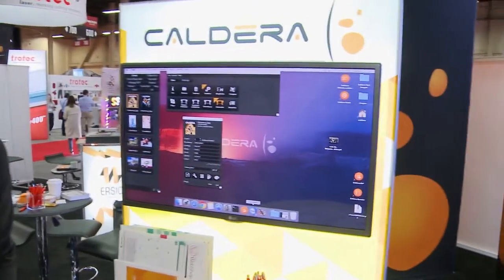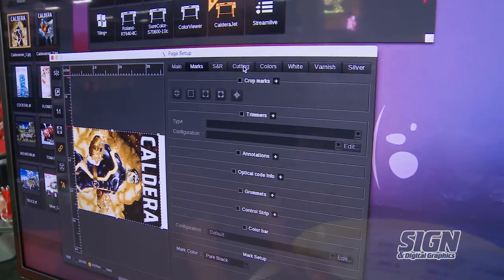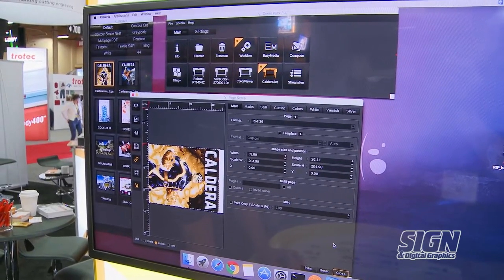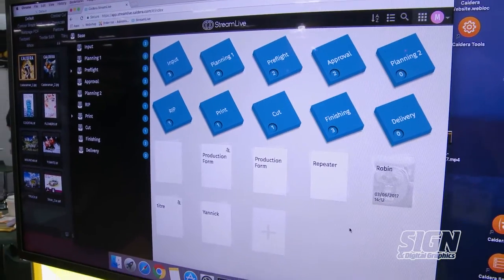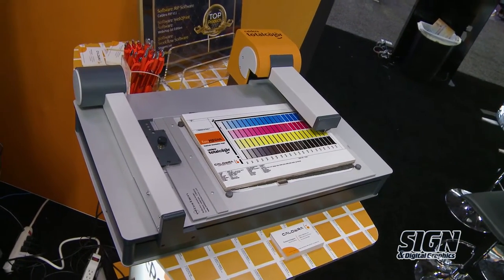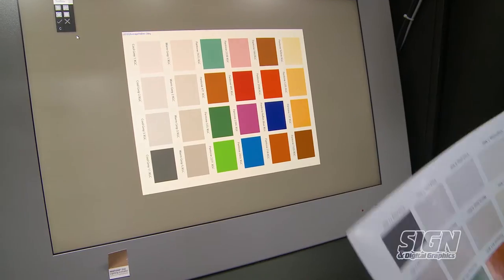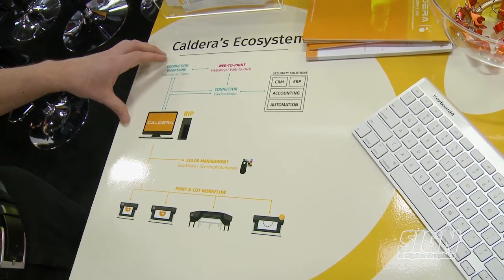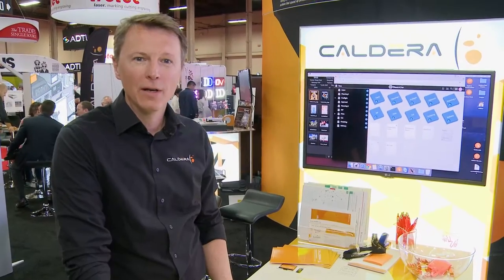Caldera Graphics in Las Vegas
A software solution for everyone, Sébastien shows the capabilities of Caldera.